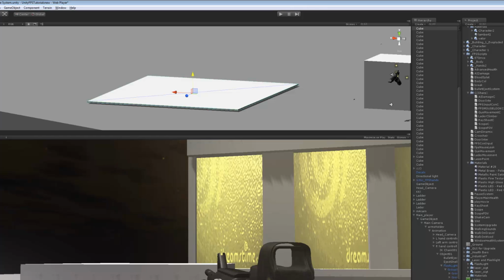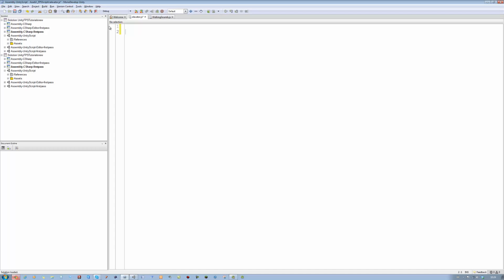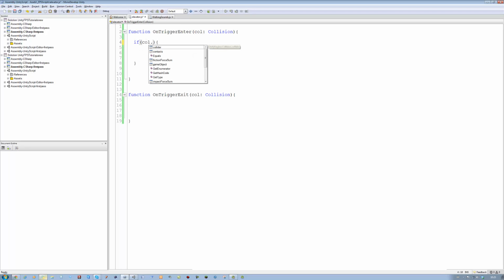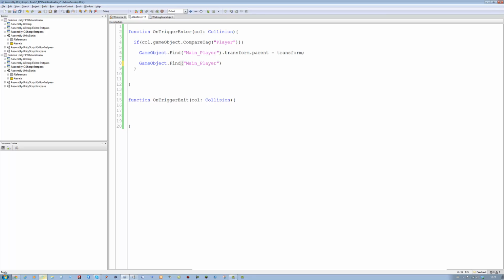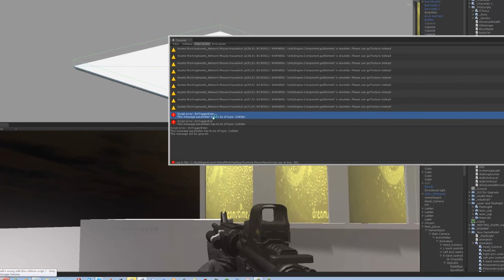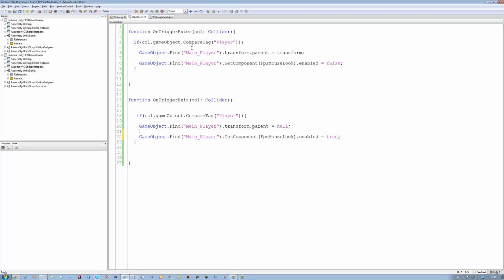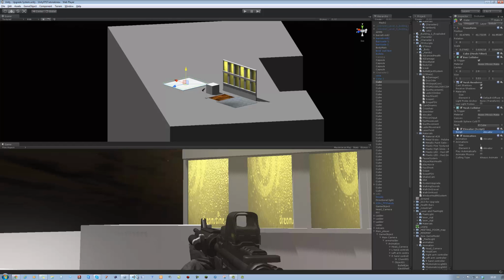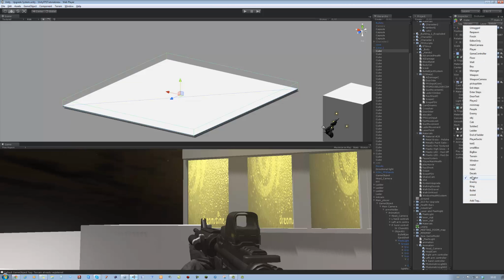076-HyperShadeTutorials - Unity 3D Creating basic Elevator System (Java Script)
Hi guys,

In this tutorial i will be showing you how to create a basic elevator system.